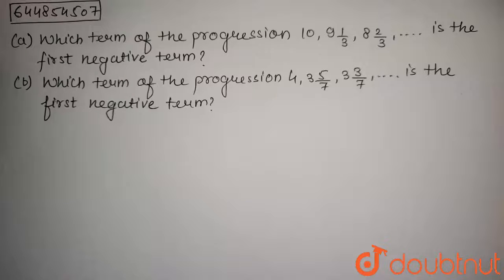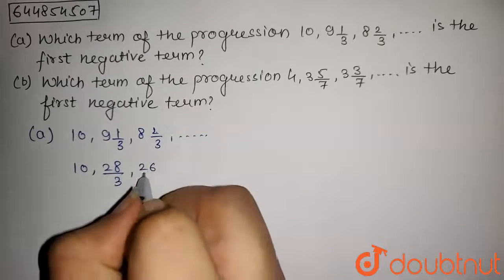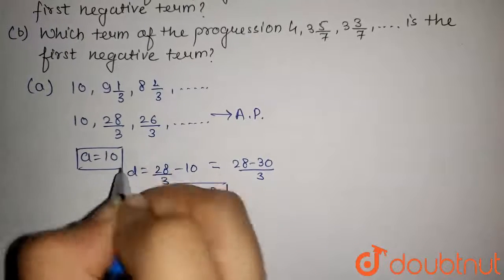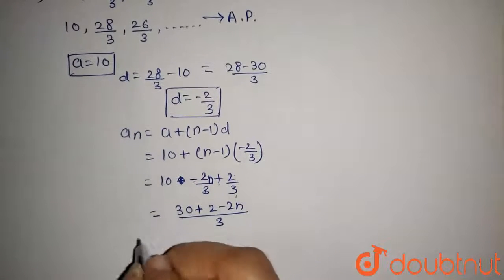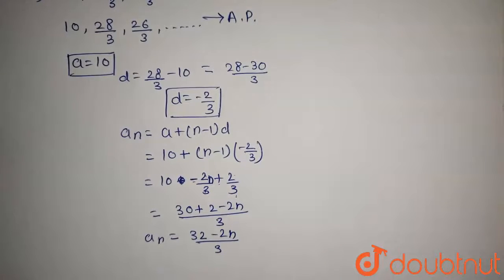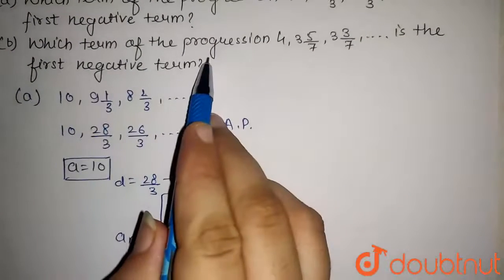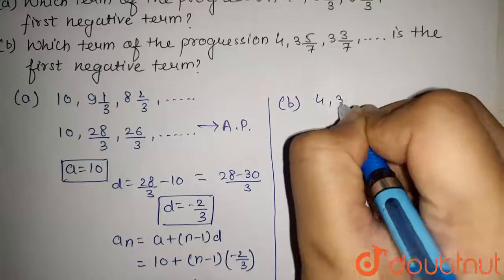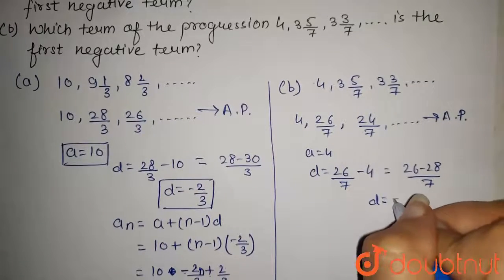(a) Which term of the progression 10,9(1)/(3),8 (2)/(3),...is the first negative term ? (b) Whic...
(a) Which term of the progression 10,9(1)/(3),8 (2)/(3),...is the first negative term ? (b) Which term of the progression 4,3(5)/(7),3(3)/(7),...is the first negative term ?
Class: 11
Subject: MATHS
Chapter: SEQUENCE AND SERIES
Board:CBSE

👉 Have Any Query? Ask Us.